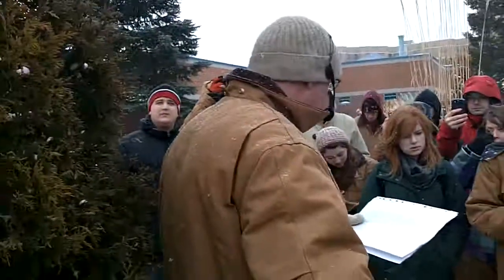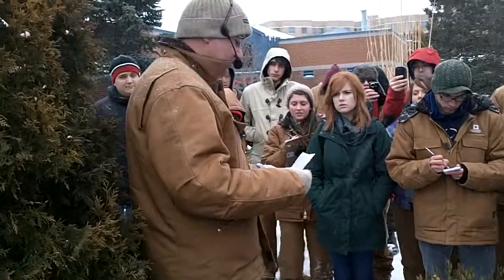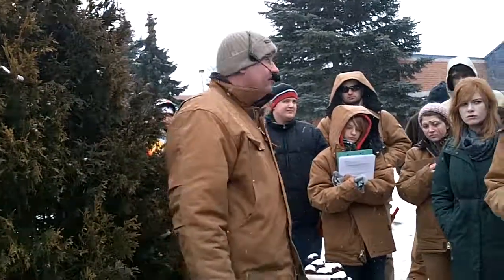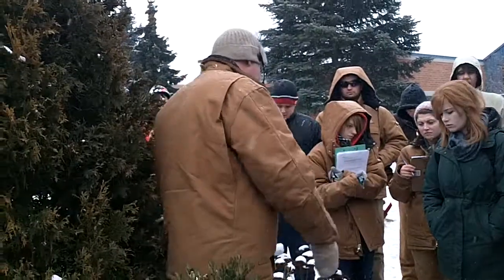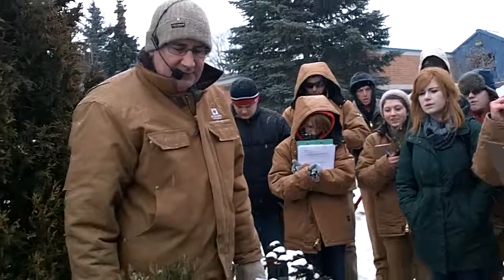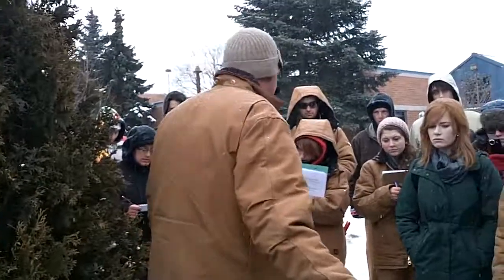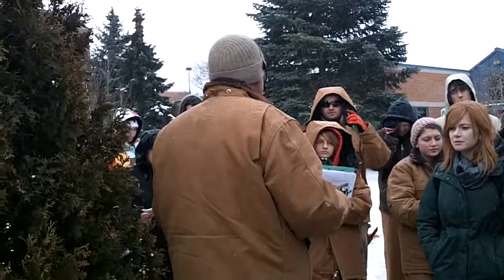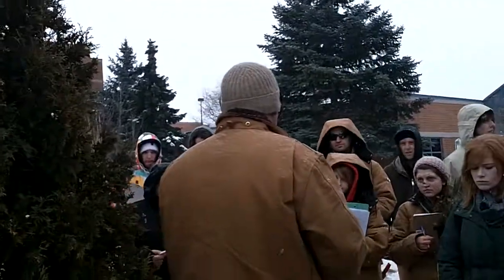Buxus sinica var. Insularis 'Green Mountain' (Green Mountain Boxwood)